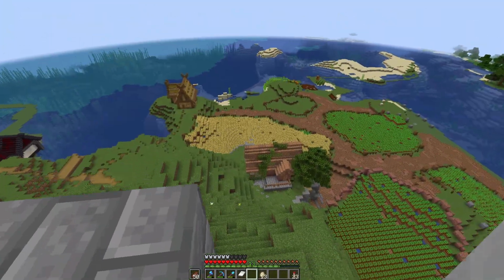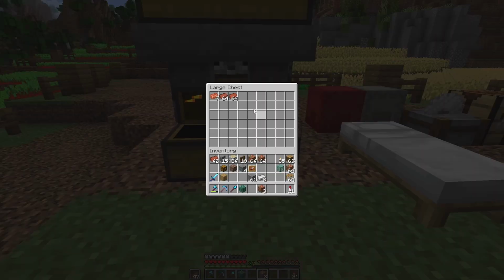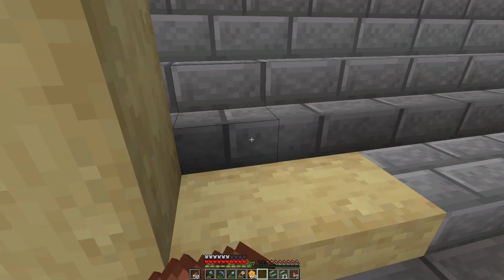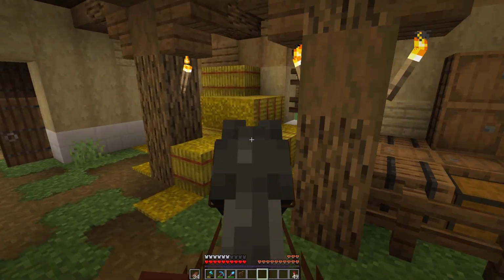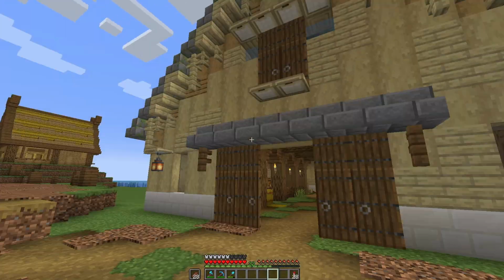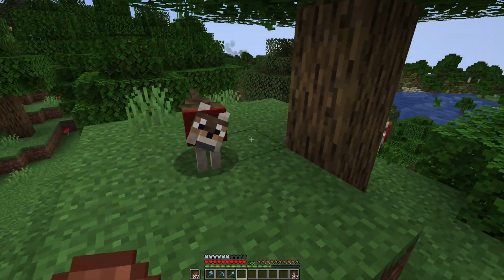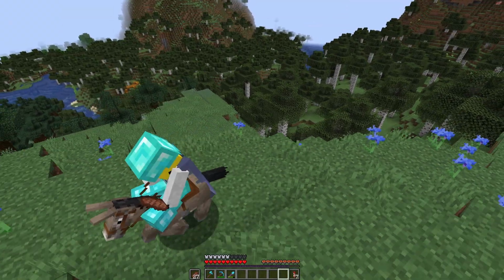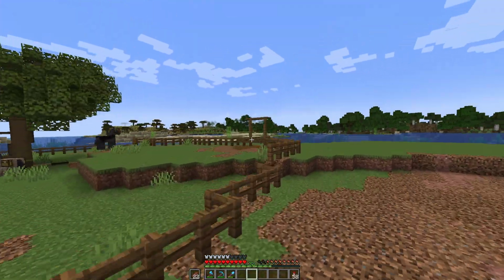My horse needs a home -- Minecraft Speck's Empire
Speck's Empire Episode 4